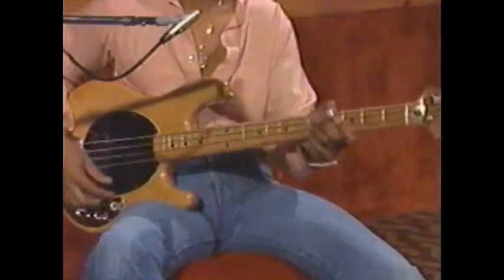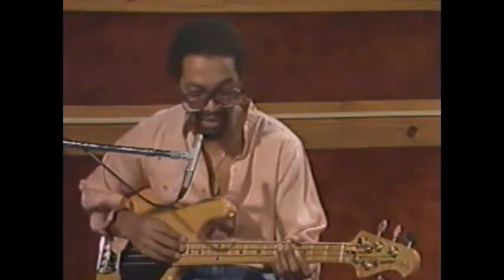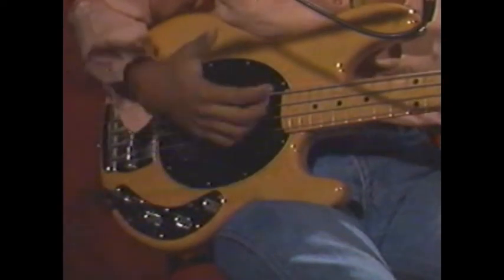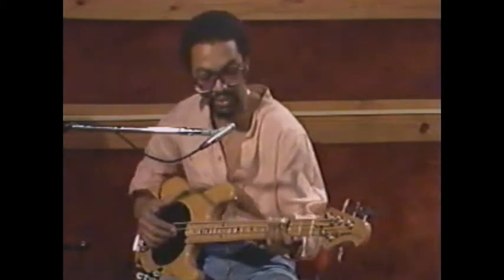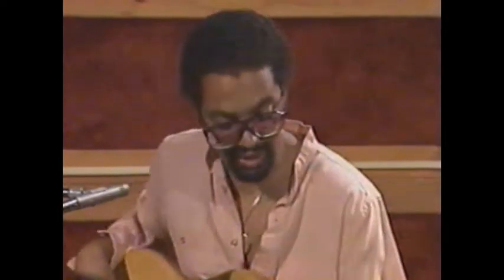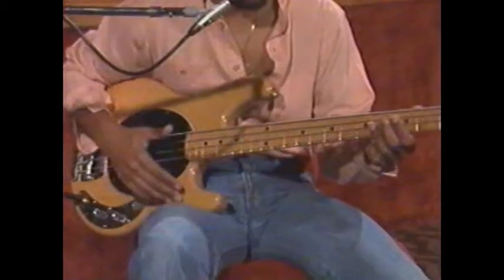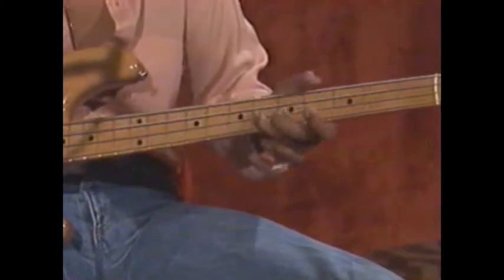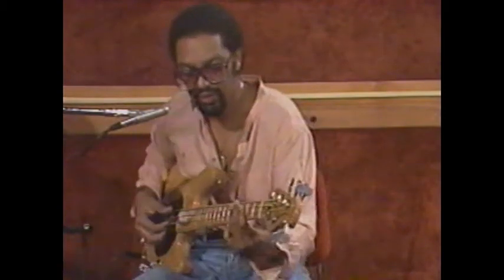Louis Johnson - Slap Bass